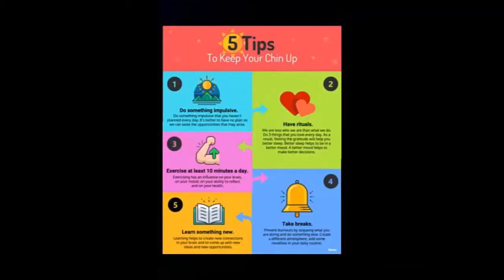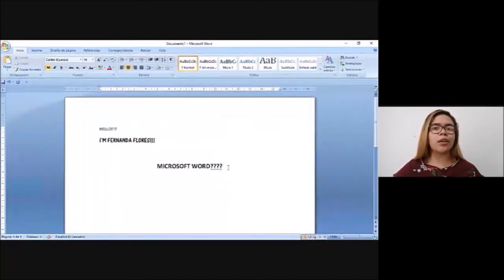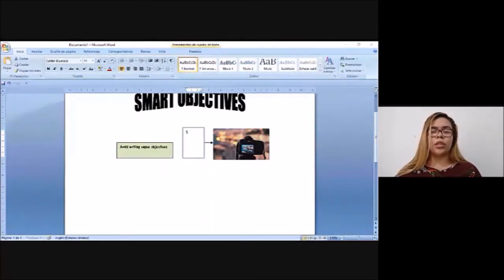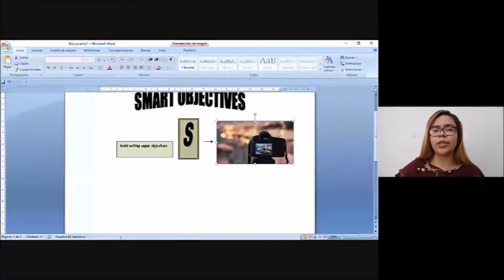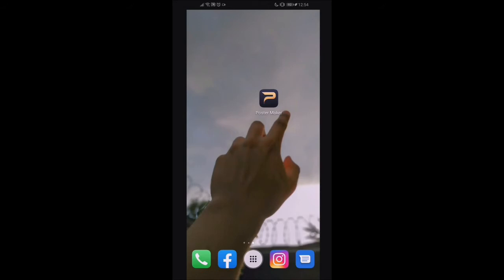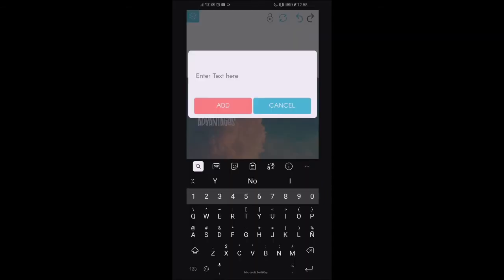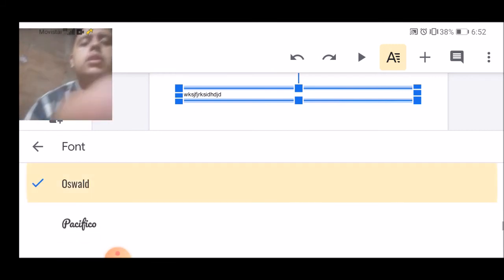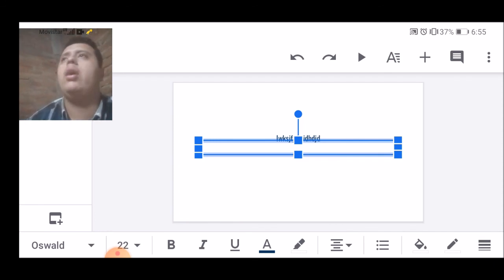How to use online infographics to teach English